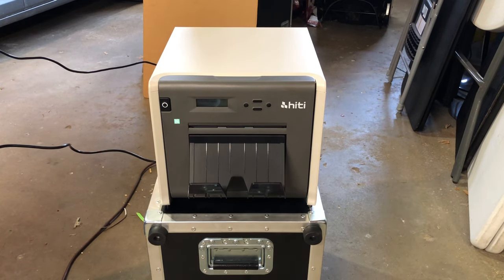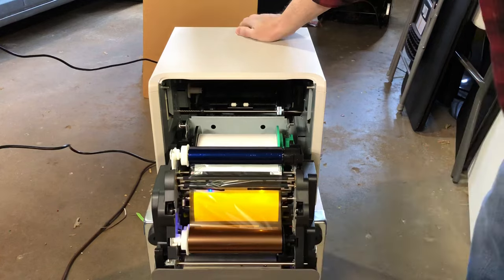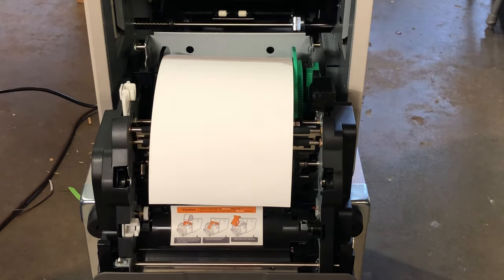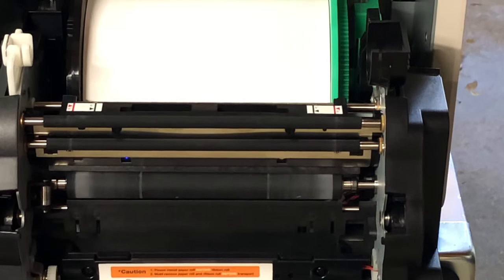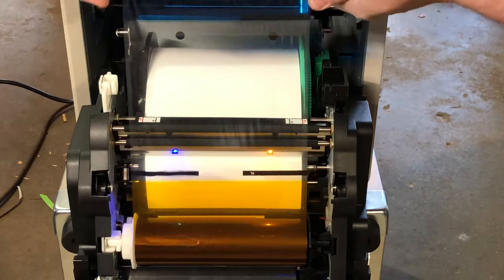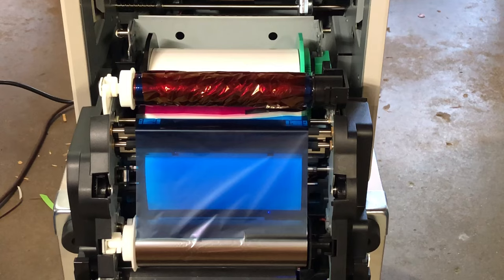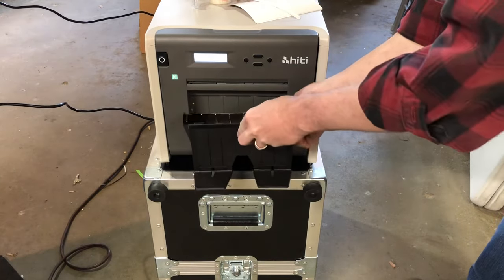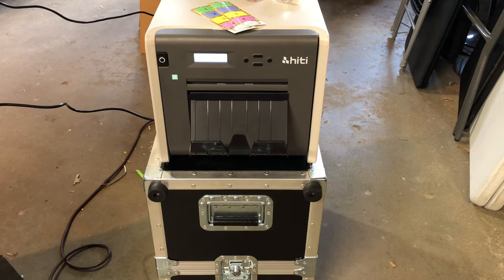Hiti P525L Loading Paper and Ribbon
How to load paper and ribbon or how to fix a jam during an event.